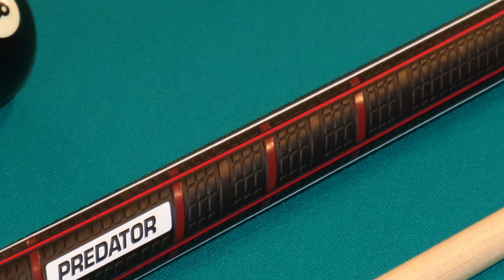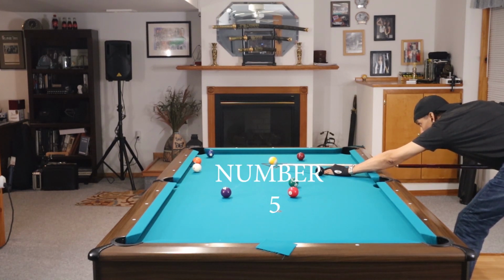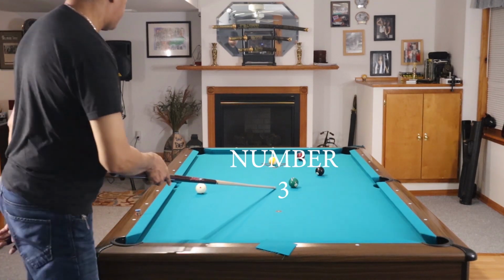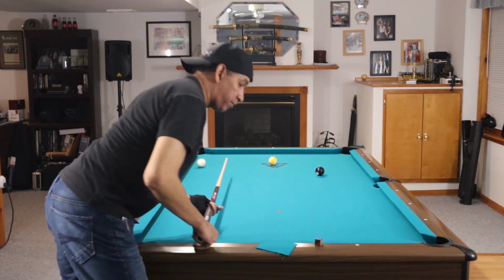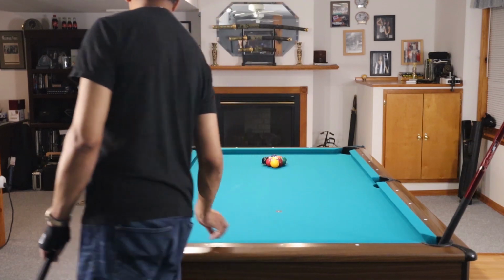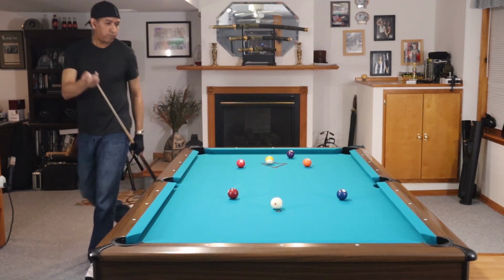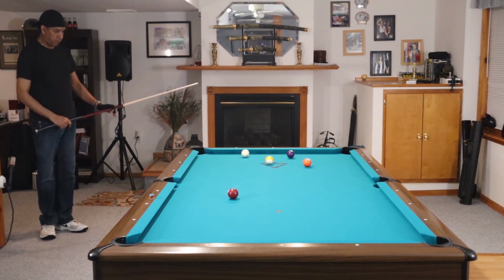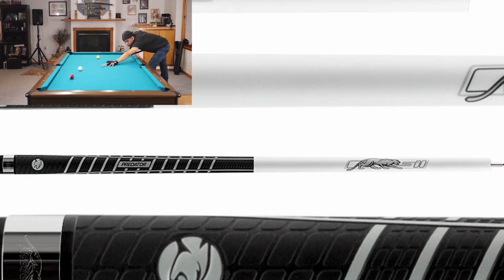THE PREDATOR SPORT 2 CUE ~ Five Reasons You Should Own One (8 Ball, 9 Ball, 10 Ball - Pool Lessons)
Predator makes what are considered by many to be the best cues on the market. The Sport 2, is the most affordable cue in this amazing family of cues. This video talks about why you should own a Sport 2, even if you own another pool cue.

*** This video is not a paid endorsement. I paid full price for my Cue ***

Black Sport 2 Cue
Predator Sport 2 with Z-3 Shaft

My Equipment
Moori Pool Cue Tips
Kamui Pool Cue Tips
Lucasi Big Beulah 2 Break Cue

Here is a good book full of pool shots you should know: Byrne's Complete Book of Pool Shots

FX Billiards is a YouTube channel dedicated to the growth of pool and the education of pool players worldwide. Your goal may be to become a professional pool player, or simply learn to spin back the cue ball with a powerful draw shot. Either way, we are here to help.